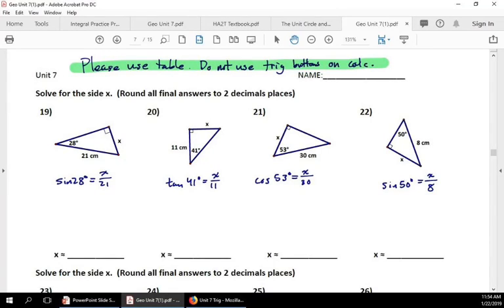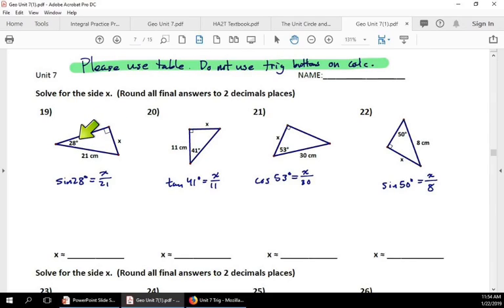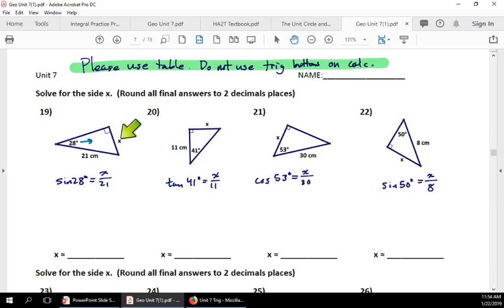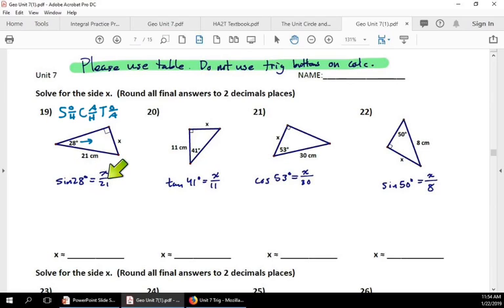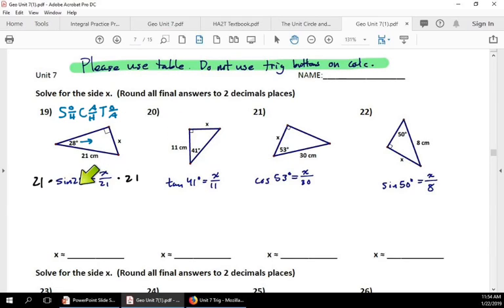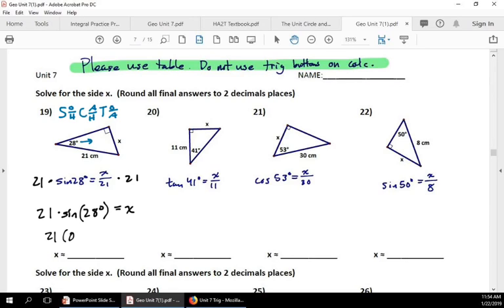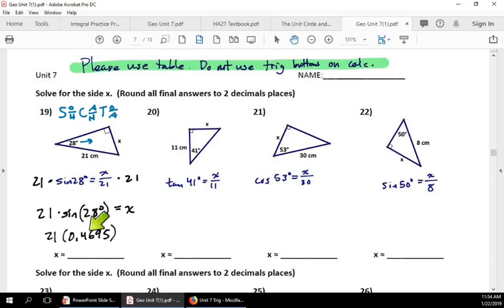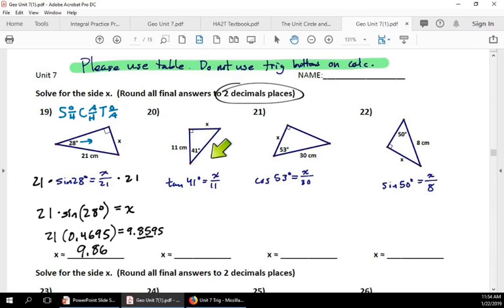solving for a side using trig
How do you solve for the missing side of a right triangle using trigonometry?